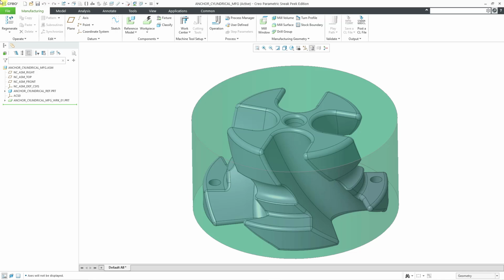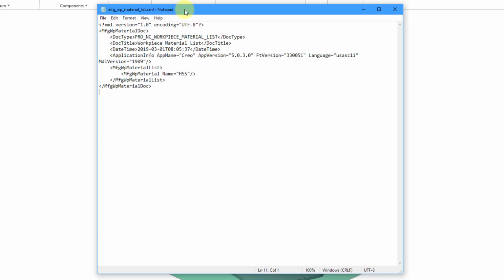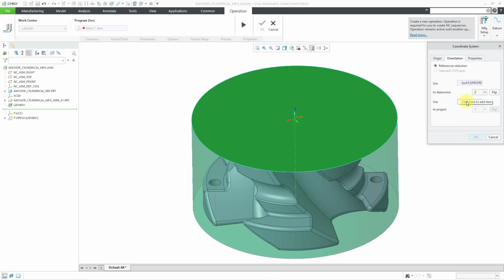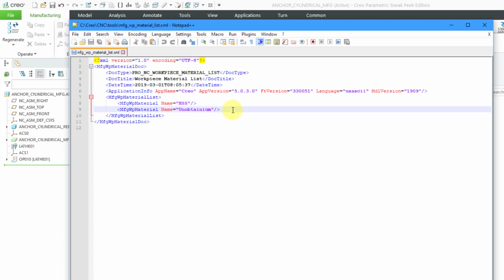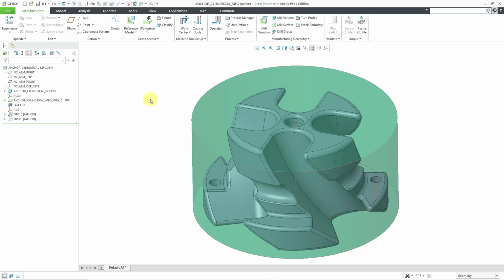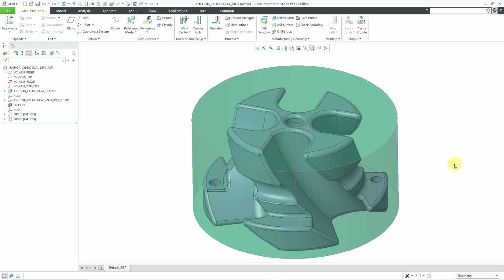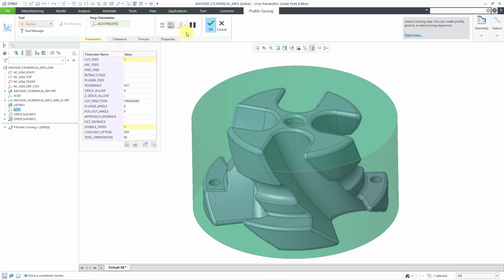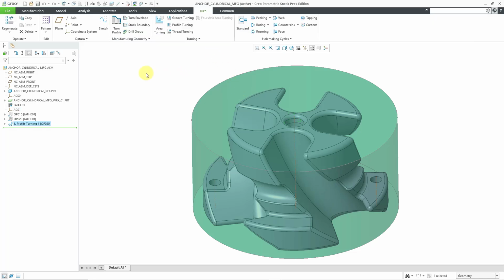Creo Parametric - CNC Manufacturing Setup - Stock Materials for Cutting Data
This Creo Parametric tutorial

Thanks,
Dave